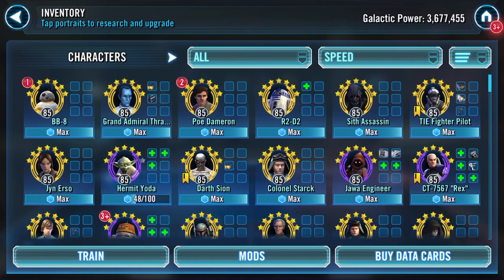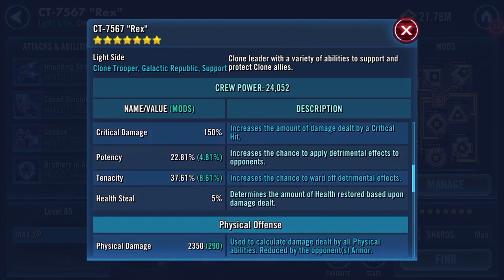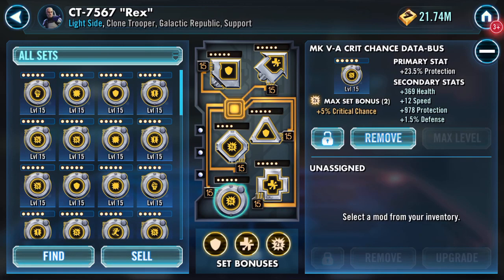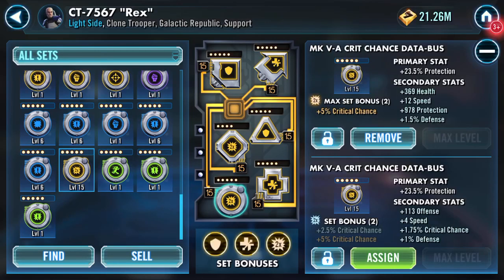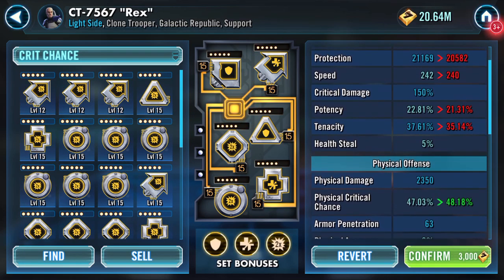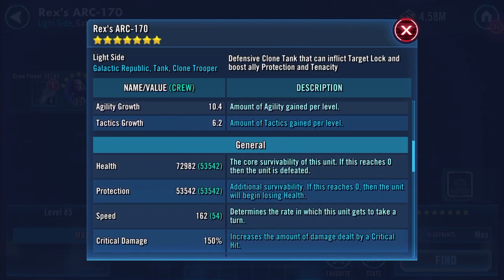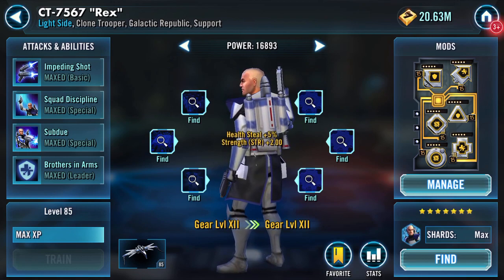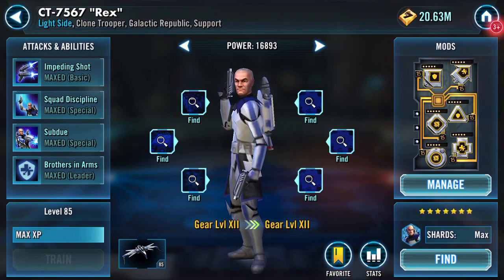Gearing up Rex (XI to XII) and look at Ship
Miranda Ransom asked if I was okay as Rex wasn’t G12. here you go 😁